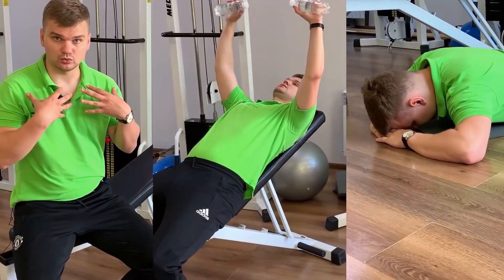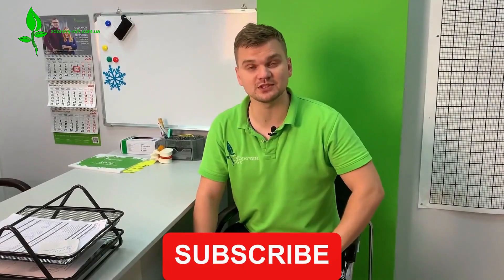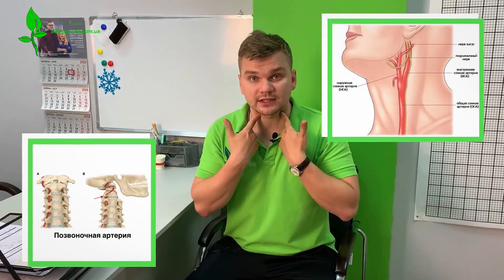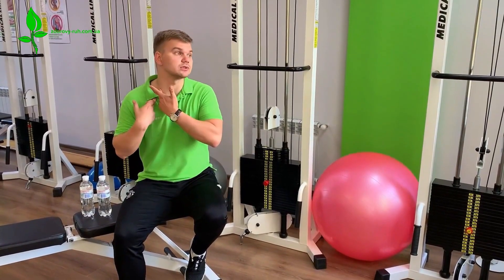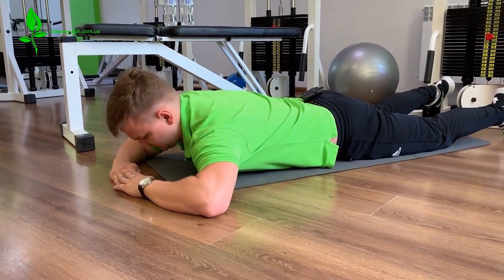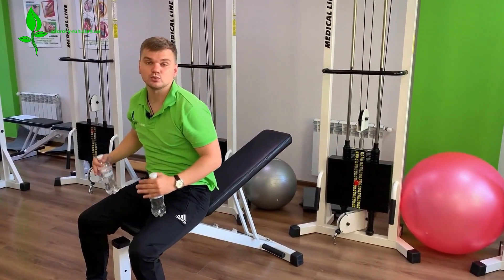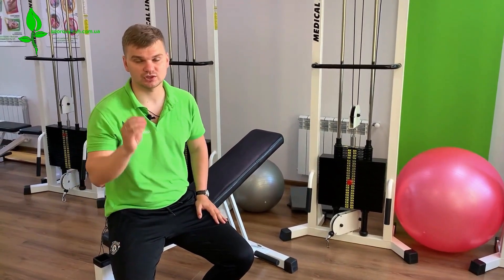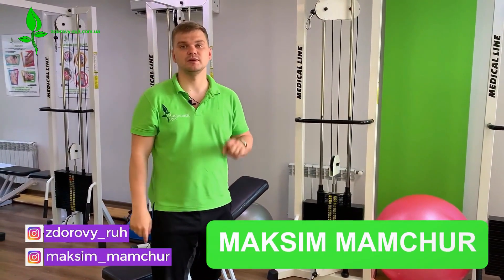Neck Tension & High Blood Pressure? These 3 Exercises Give Relief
Do you have high blood pressure (hypertension)? A physical therapist explains how to lower blood pressure at home using 3 simple exercises. This isn't typical cardio; it's a kinesiology approach that targets a common, overlooked cause of hypertension: muscle tension in your neck (cervical spine).

Did you know your high blood pressure might be caused by your neck? Physical rehabilitation specialist Maxim Mamchur explains that neck pain and high blood pressure are often closely linked. Tight muscles in your neck can disrupt the two most important functions for blood pressure in the head:
1. Blood Inflow: Tight short extensors (deep neck muscles) can put pressure on the vertebral artery, affecting blood flow to the brain.
2. Blood Outflow: Tight "stress muscles" (like the scalene muscle) can irritate the jugular vein, which is responsible for draining blood away from the head, a condition related to jugular vein compression.

When this inflow/outflow system is compromised by muscle tension—often from poor posture or high stress and blood pressure—your body can respond by raising its blood pressure. This is what some call cervical hypertension. This routine is designed to fix that specific problem.

This set of exercises for high blood pressure from the Healthy Movement center will help you:
1.  Relax the deep "short" muscles that compress your arteries.
2.  Open your chest to correct posture and relieve tension.
3.  Use diaphragmatic breathing to regulate internal pressure and improve venous outflow.

Try this routine daily. For a powerful test, measure your blood pressure right before you start and again 5-10 minutes after you finish the breathing exercises for blood pressure. You may be pleasantly surprised to see how you can lower bp naturally. Be sure to watch to learn exactly how to lower blood pressure at home using this method.

EXERCISE TIMELINE:

00:00 - How to Manage High Blood Pressure at Home
01:31 - The Anatomy of Hypertension: How Neck Muscles Affect Blood Flow
04:31 - An Important Note on the 3 Types of Hypertension
05:23 - Exercise 1: Lying Head Lifts (for Blood Inflow)
06:54 - Exercise 2: Incline Dumbbell Press (with Water Bottles)
08:01 - Exercise 3: Diaphragmatic Breathing (for Blood Outflow)

Working hours: from 8:00 a.m. to 9:00 p.m. Mon-Sat
📍Address: Dubai, Jumeirah Terrace Building - 1st floor, 104 - Jumeirah 1